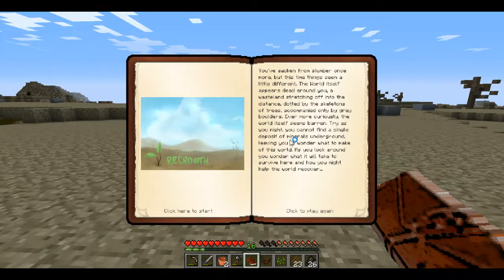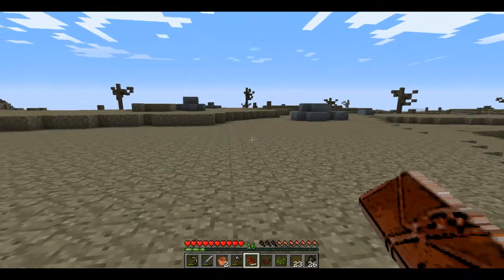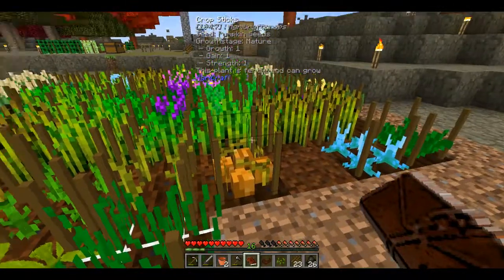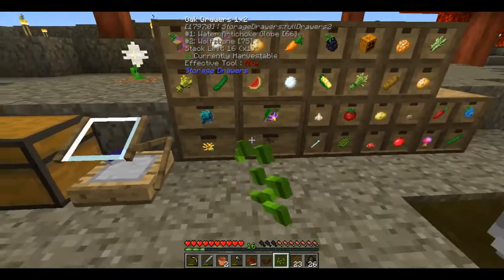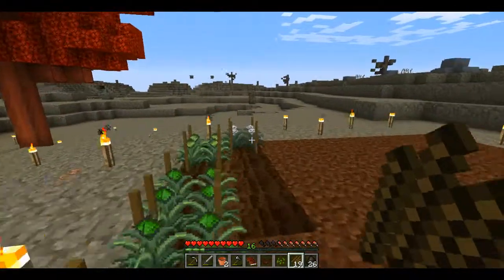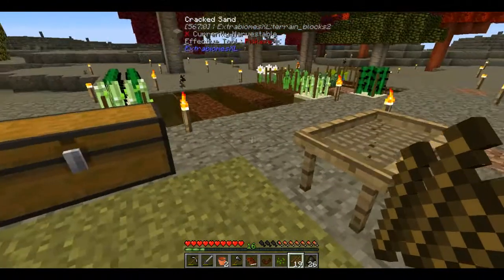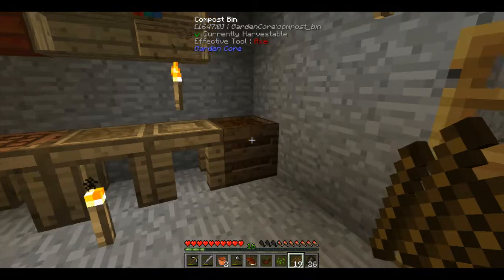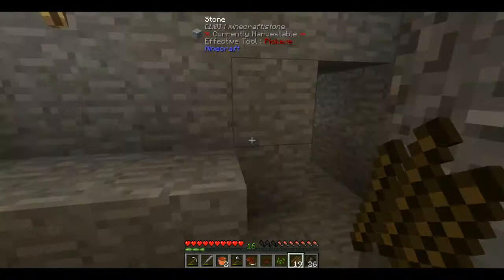Regrowth Base Tour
A quick toar of the base I've created for my Regrowth play through.